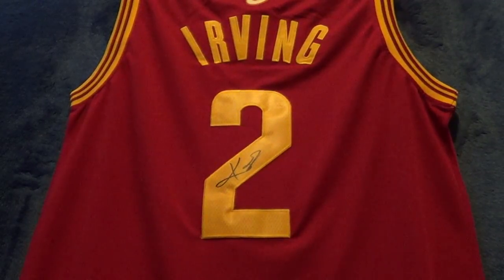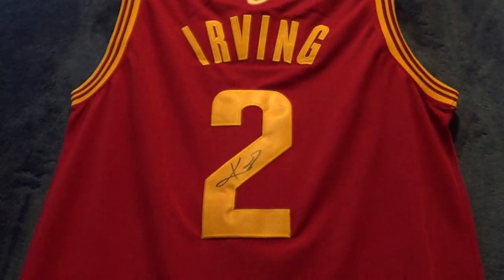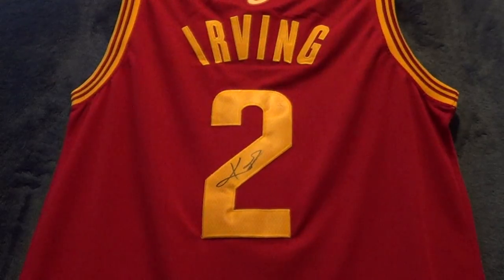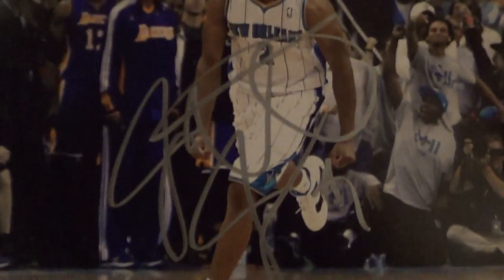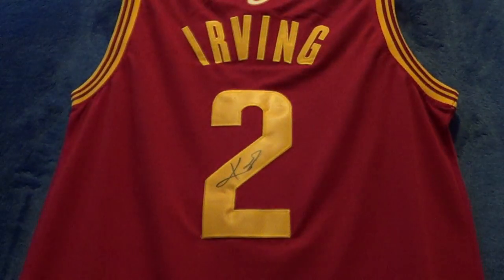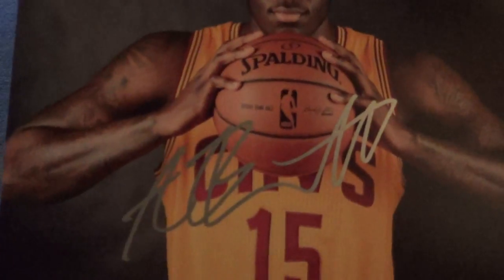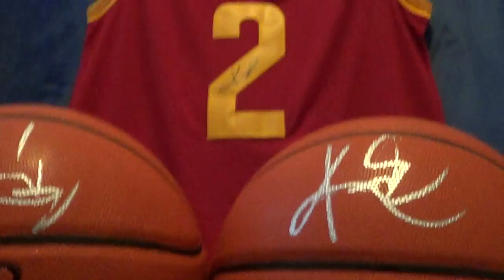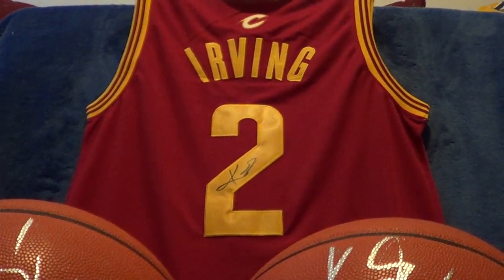IP Cleveland Cavaliers Autograph Recap 2014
IP Cleveland Cavaliers Autograph Recap from their 1/10/2014 game.